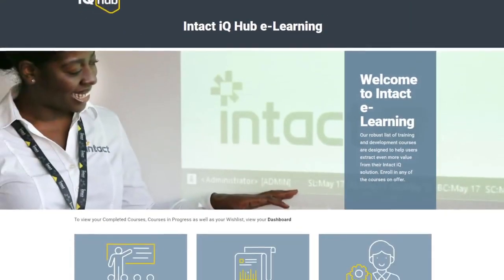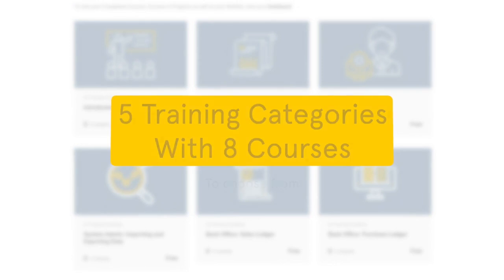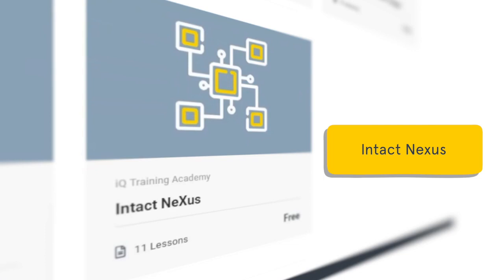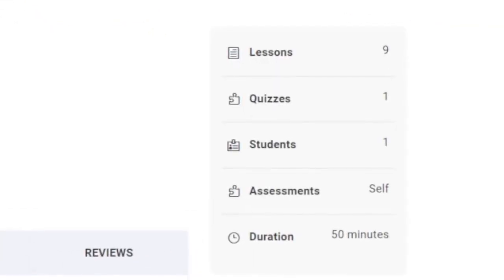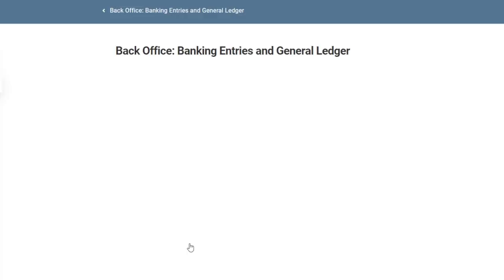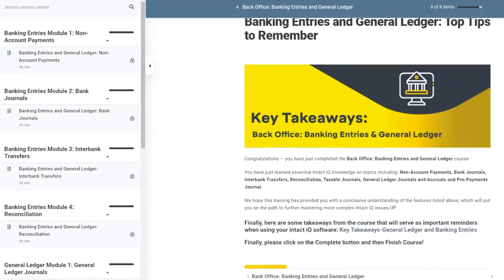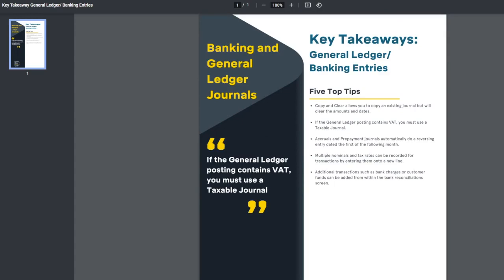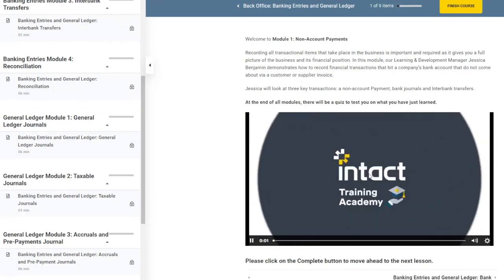Intact iQ E Learning Academy Promo Video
Overview of Intact's E-Learning Academy on the iQ Hub